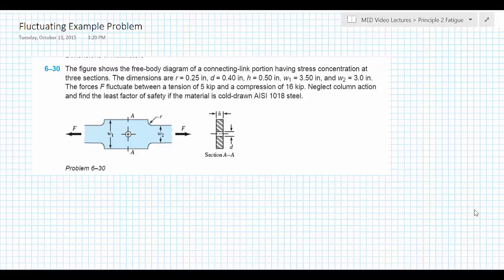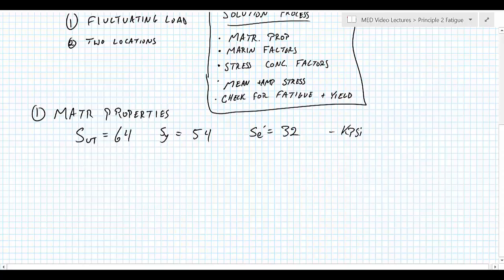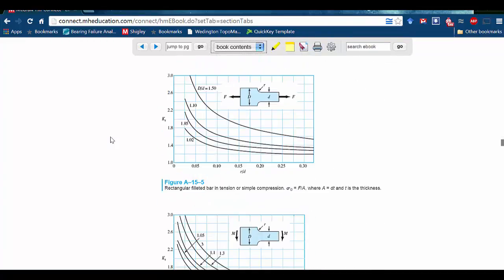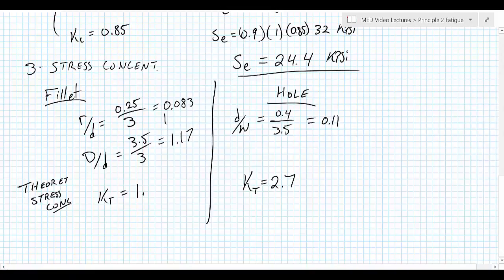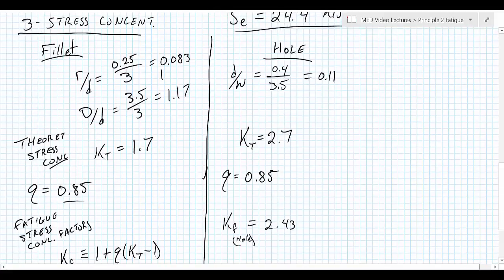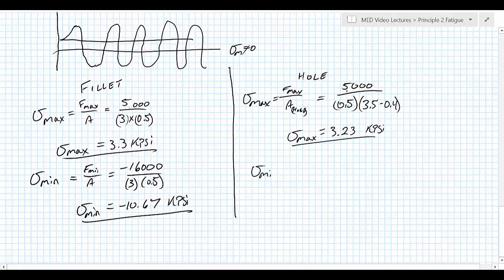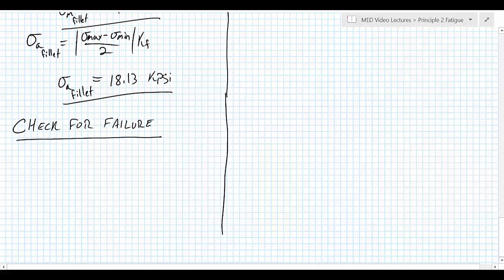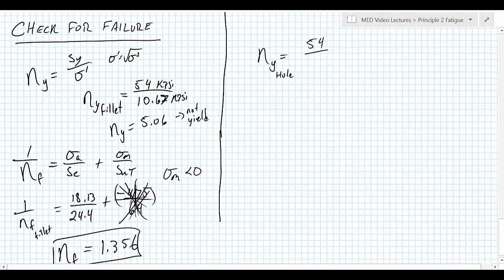Machine Element Design V14 - Fluctuating Load Example